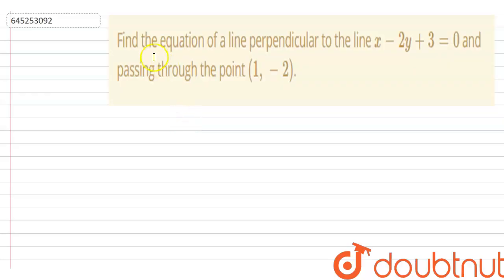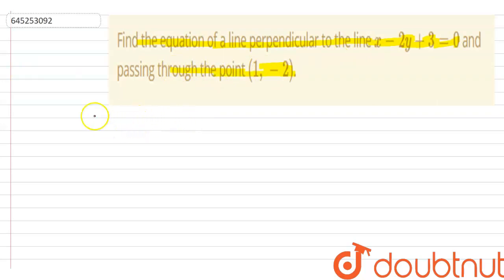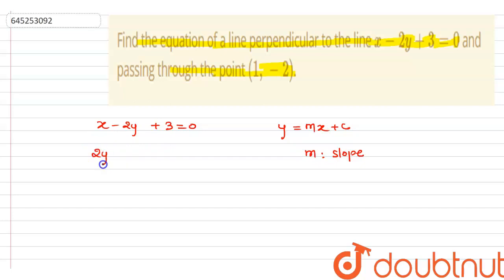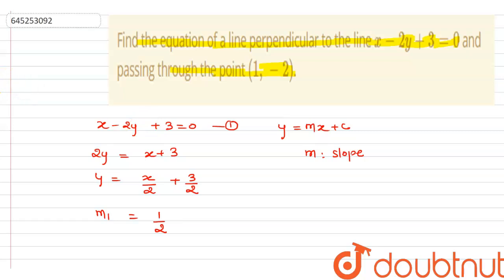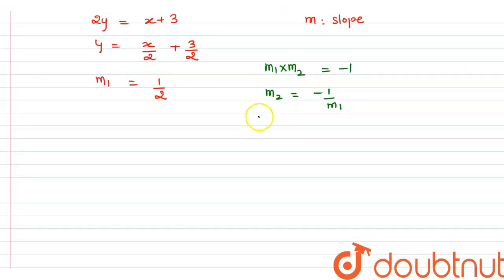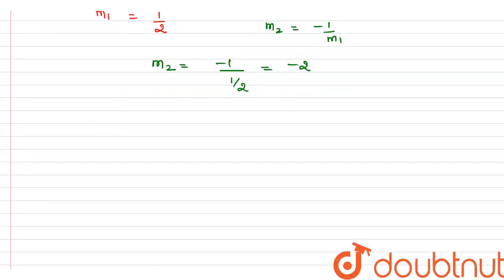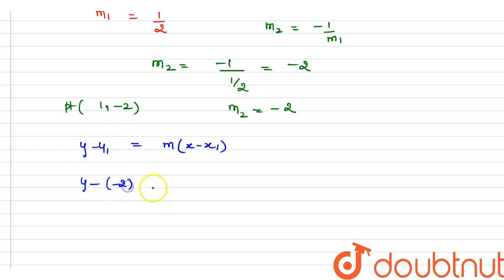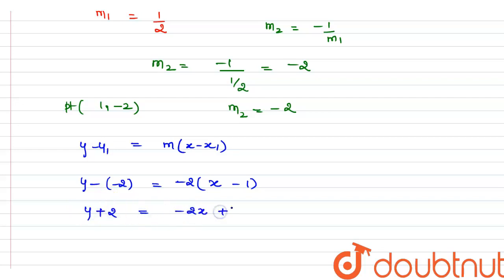Find the equation of a line perpendicular to the line x-2y+3=0 and passing through the point (1,...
Find the equation of a line perpendicular to the line x-2y+3=0 and passing through the point (1, -2).
Class: 12
Subject: MATHS
Chapter: STRAIGHT LINES - FOR BOARDS
Board:IIT JEE

👉 Have Any Query? Ask Us.